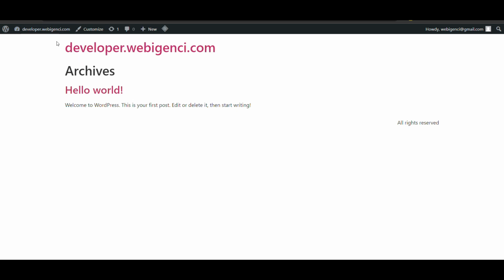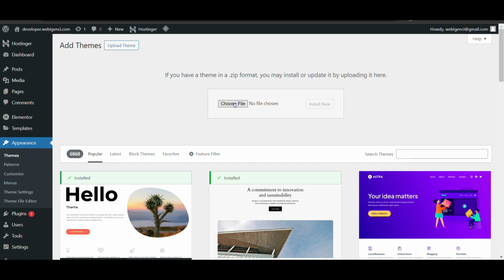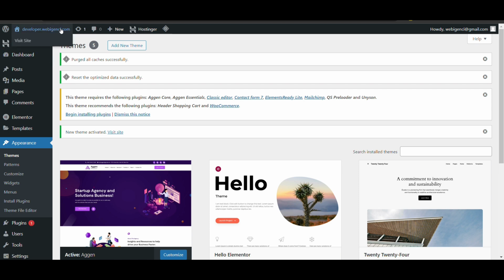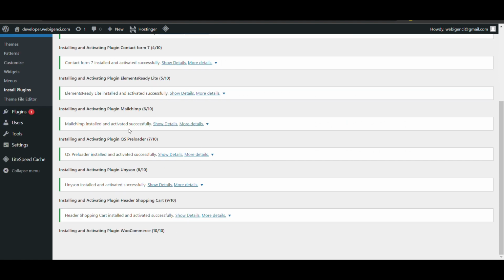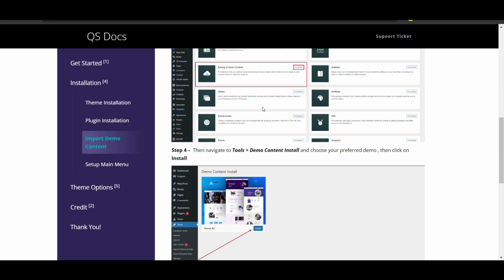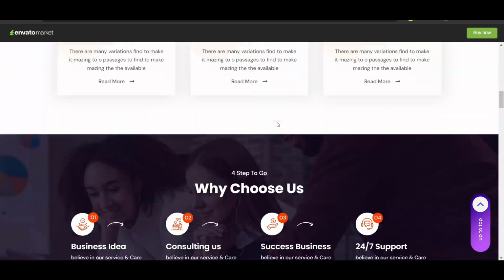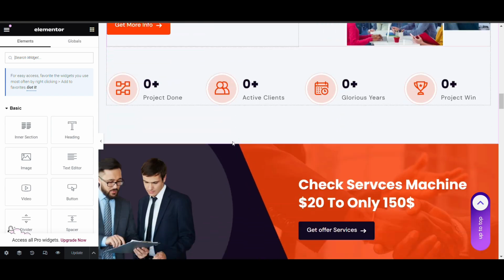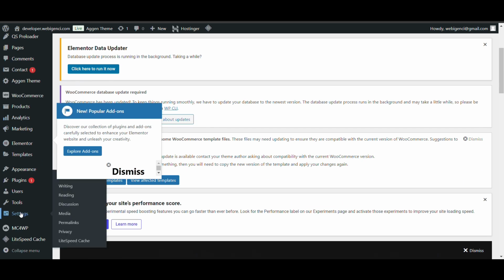How to install theme and import demo contents in wordpress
Learn how to install a WordPress theme and easily import demo content to set up your site in just a few steps! Perfect for beginners and website creators looking to build their WordPress website quickly.